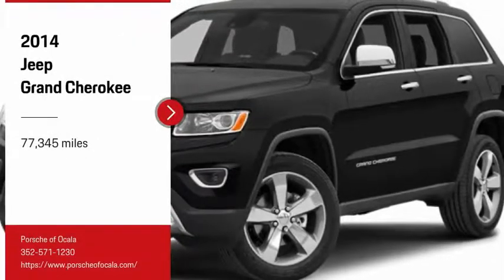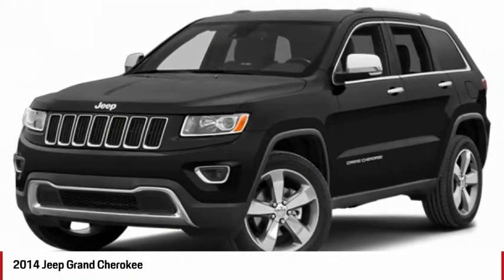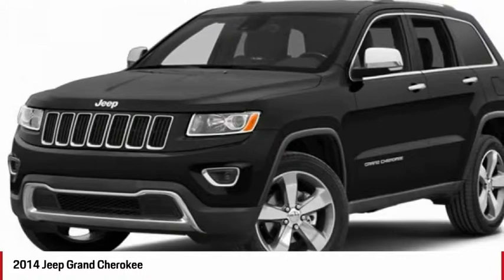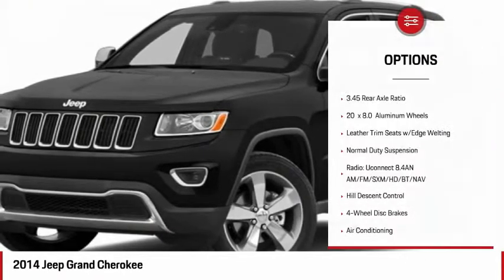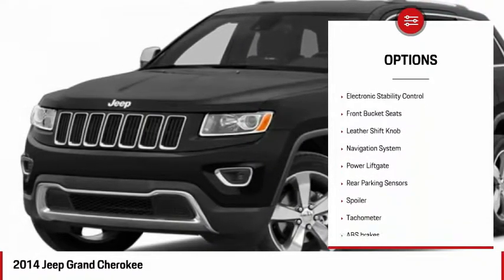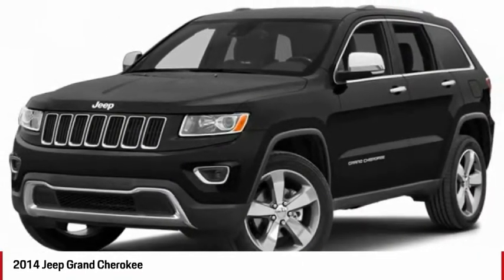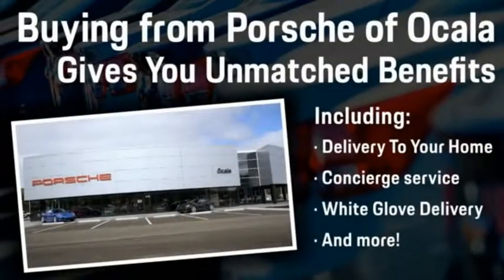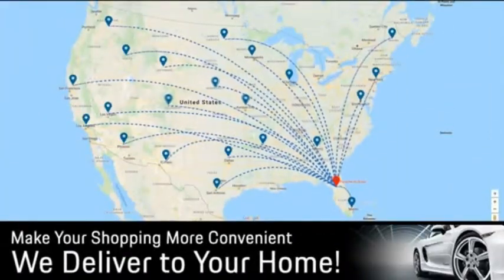2014 Jeep Grand Cherokee MP2690A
2014 JEEP GRAND CHEROKEE Ocala, FL
Stock# MP2690A

Boasts 24 Highway MPG and 17 City MPG! This Jeep Grand Cherokee delivers a Regular Unleaded V-6 3.6 L/220 engine powering this Automatic transmission. TRANSMISSION: 8-SPEED AUTOMATIC (845RE) (STD), QUICK ORDER PACKAGE 23P -inc: Engine: 3.6L V6 24V VVT Flex Fuel, Transmission: 8-Speed Automatic (845RE), ENGINE: 3.6L V6 24V VVT FLEX FUEL (STD).

BROWN/LIGHT FROST, LEATHER TRIM SEATS W/EDGE WELTING, ADVANCED TECHNOLOGY GROUP -inc: Advanced Brake Assist, Adaptive Cruise Control w/Stop, Blind Spot & Cross Path Detection, Forward Collision Warning Plus, Wheels: 20  x 8.0  Aluminum, Voice Recorder, Valet Function, Uconnect guardian Emergency Sos, Trip Computer, Transmission: 8-Speed Automatic (845RE), Transmission w/Driver Selectable Mode and Sequential Shift Control w/Steering Wheel Controls, Tracker System.